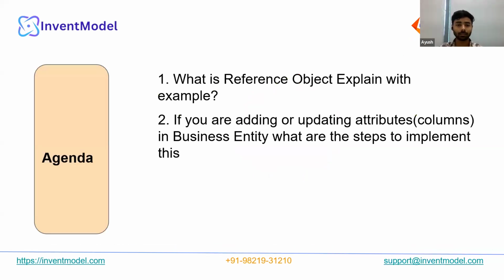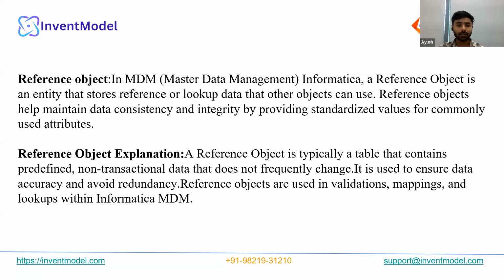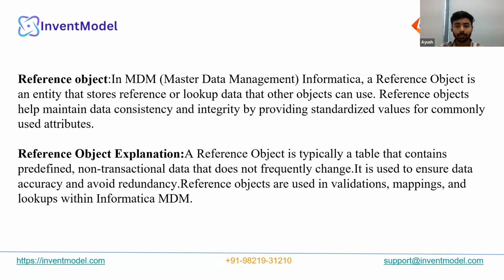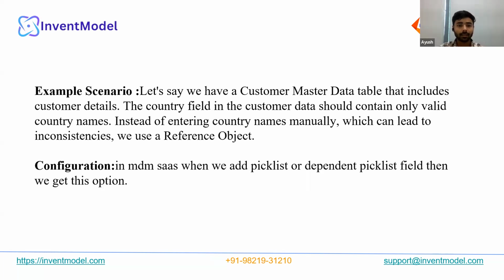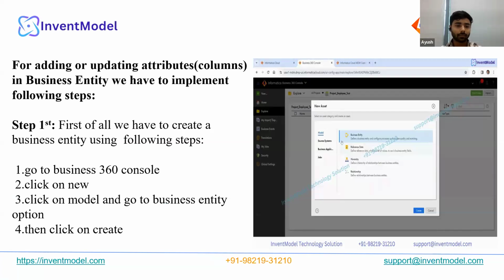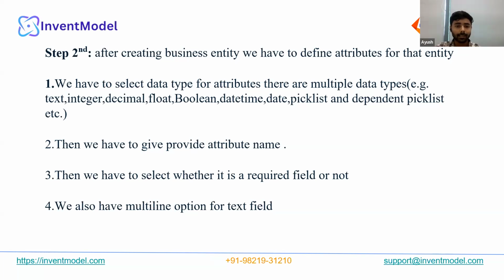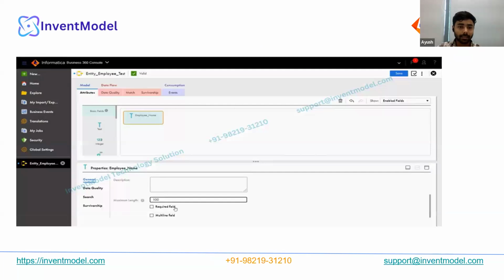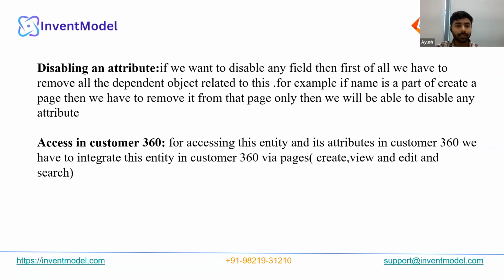Informatica IDMC training | Reference object, adding updating attributes in Business Entity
1. What is the Reference object
2. How to add/ update attributes in Business Entity

In this video, we’ll dive into Reference Objects in Informatica IDMC and walk you through the process of adding and updating attributes in a Business Entity. Learn how reference objects help manage relationships between data and discover best practices for maintaining accurate and organized business data. Perfect for enhancing your data modelling skills in Business 360!